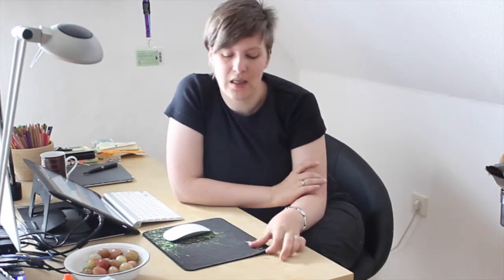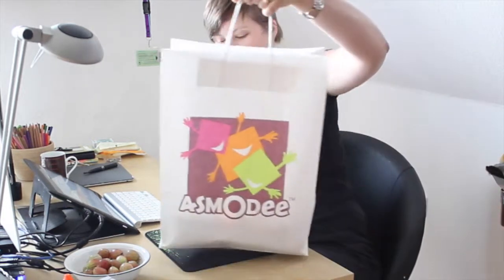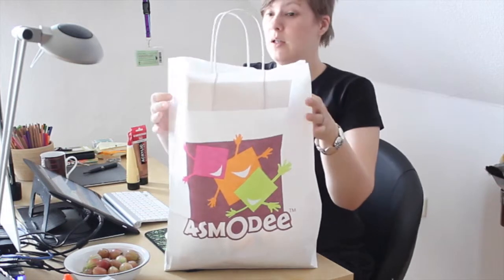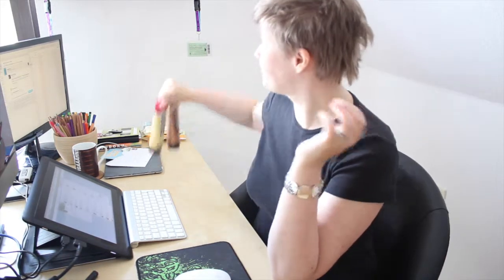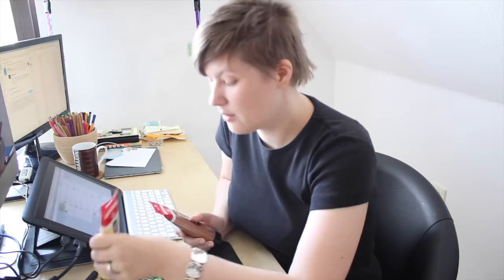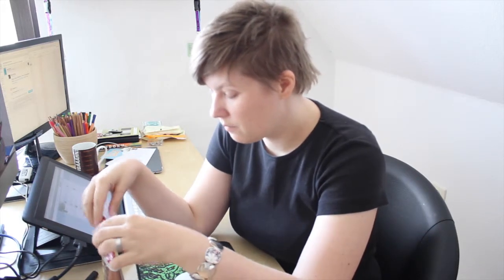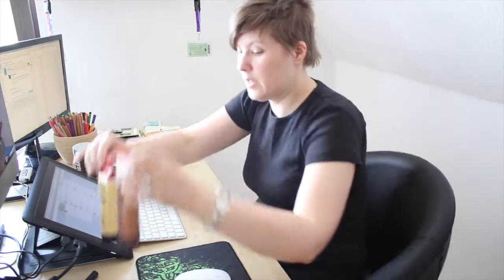Acrylic Painting - Gooseberry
This painting was is a challenge I completed and took me about 3 hours to complete. The full story behind this painting can be read (German & English blog).

For more information about my art and submitting orders, check out my webpage, Facebook and Twitter.